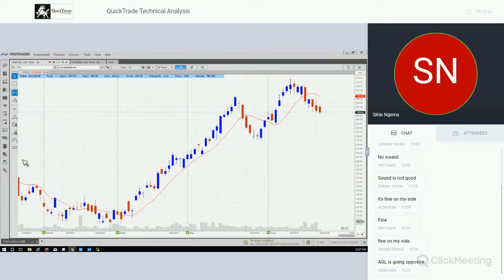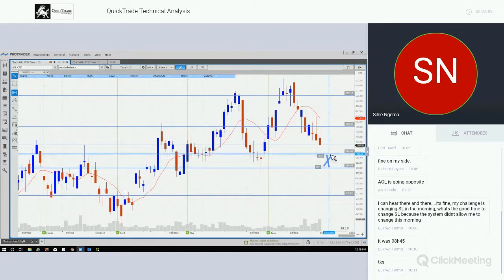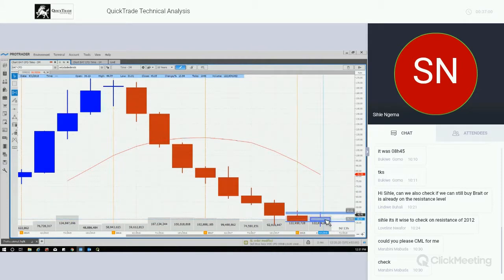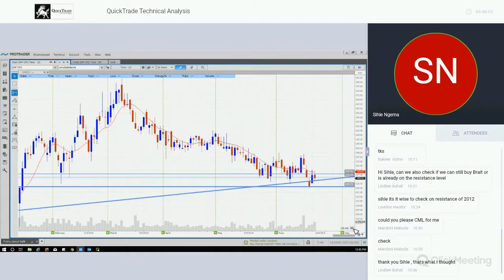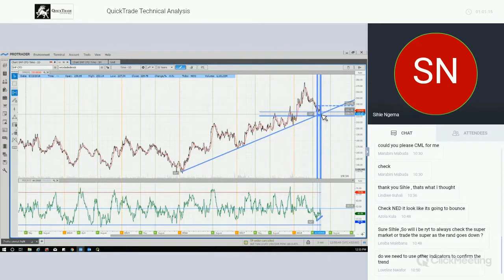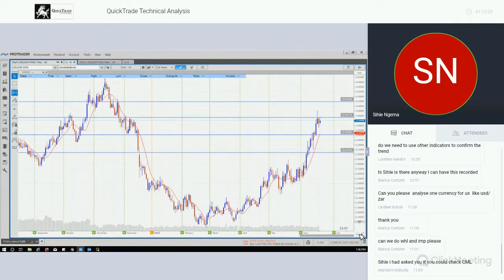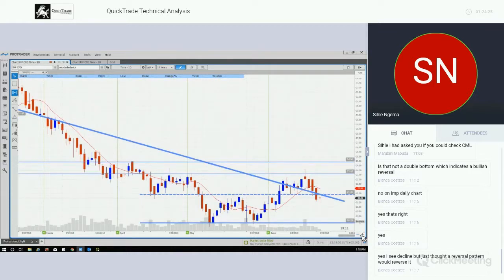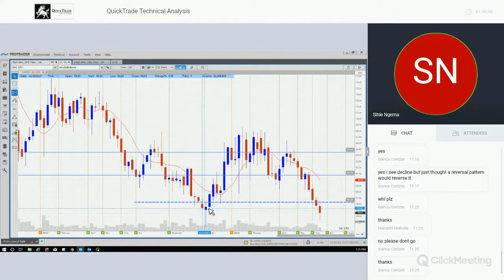QuickTrade Technical Analysis